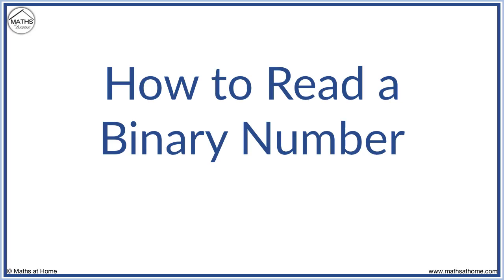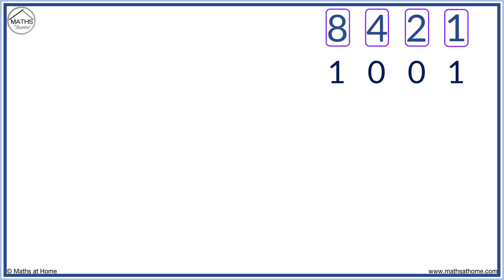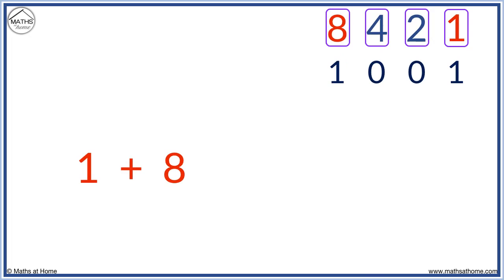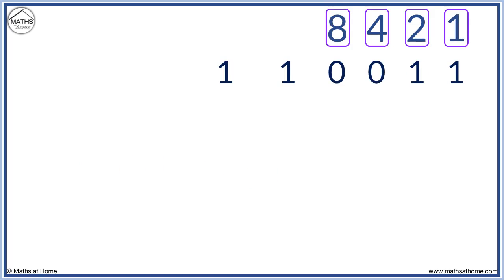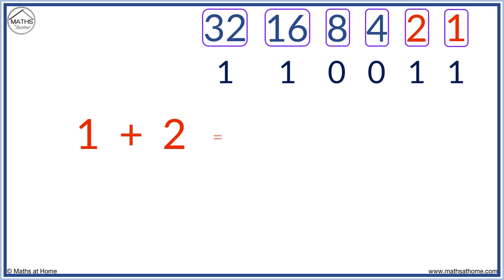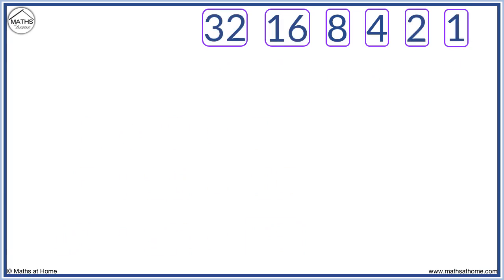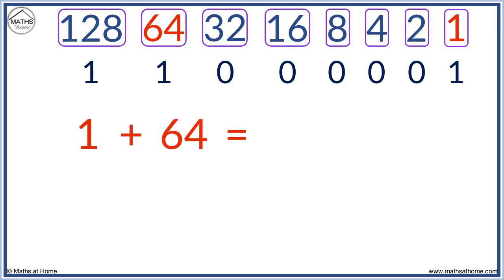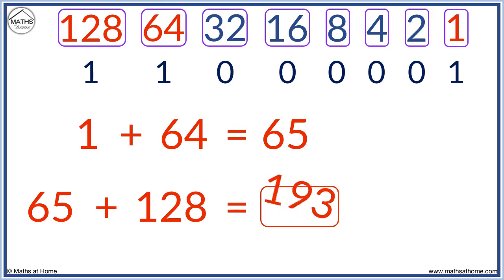How to Read Binary Numbers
The full lesson and more can be found on our

In this lesson we learn how to read binary numbers. We look at how to convert binary numbers into decimal numbers.